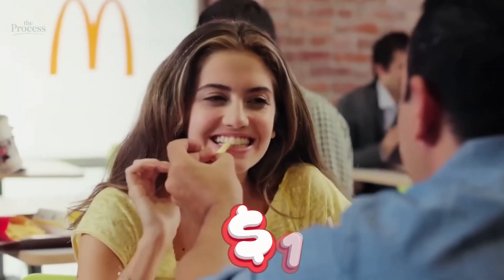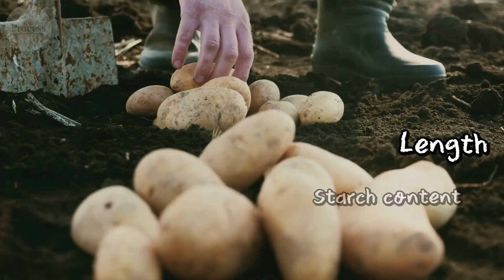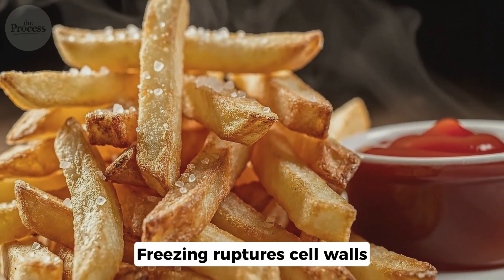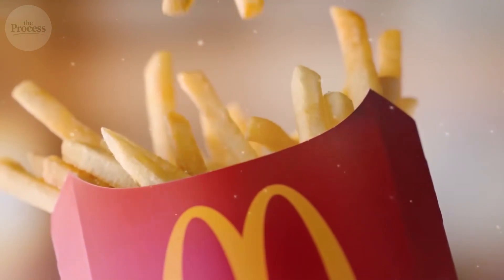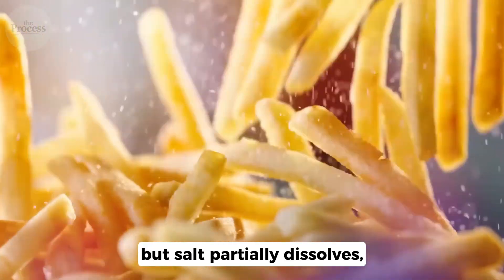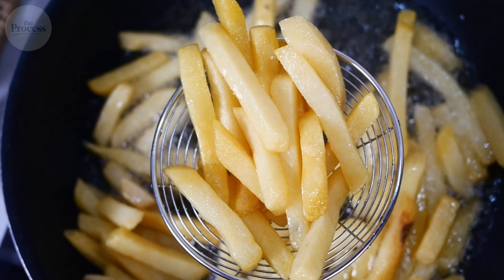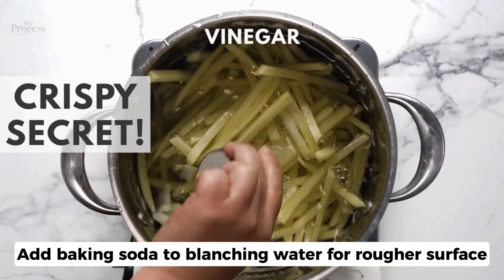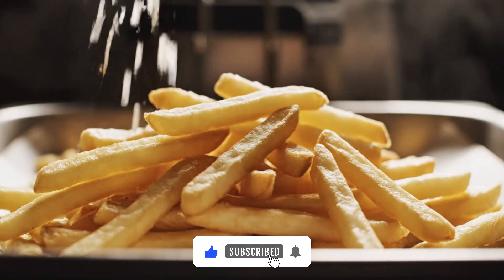How French Fries Are Made – From Potato to Perfection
How French Fries Are Made – From Potato to Perfection | THE PROCESS

French fries seem simple — just potatoes, oil, and salt. But behind that crispy, golden bite is a surprisingly precise mix of farming, engineering, and food science. In this episode of THE PROCESS, we explore how real fries are made, from potato varieties and high-pressure washing to blanching, par-frying, freezing, and the chemistry that creates the perfect crunch. Discover why fast-food fries taste different from homemade ones, what actually affects texture, and how each step transforms a raw potato into one of the world’s most addictive foods.

0:00 – The World’s Most Addictive Side Dish
1:03 – From Farm to Factory: Sorting, Washing & Cutting
3:42 – The Transformation: Blanching, Par-Frying & Freezing
6:11 – The Science of Perfection: Texture, Oil, and Crispiness
7:22 – Why French Fries Never Get Old